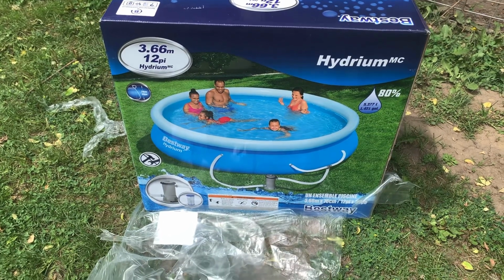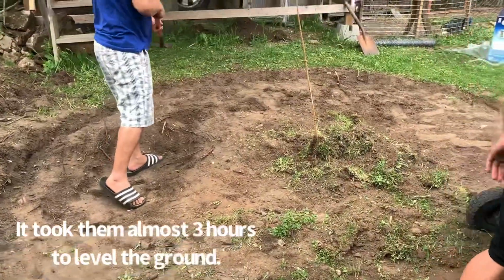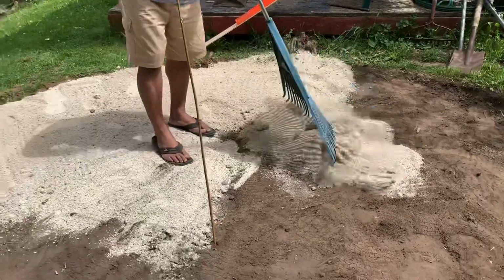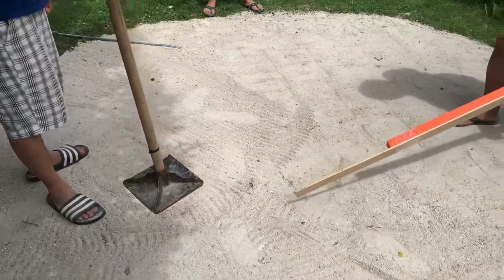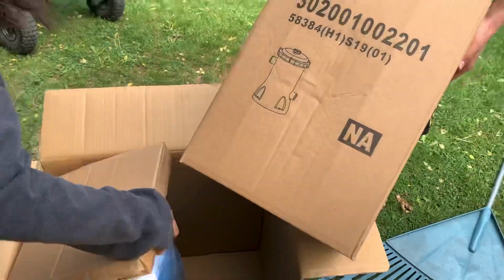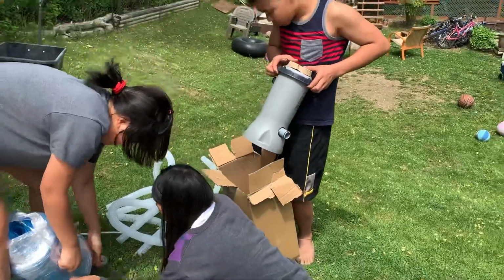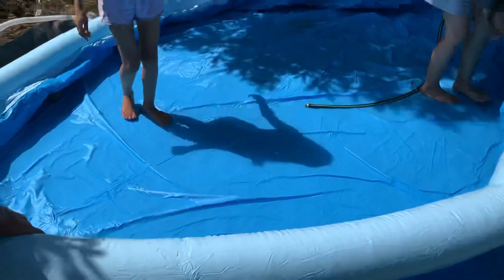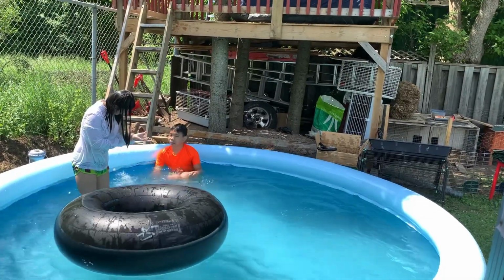How To Set Up- On Ground Swimming Pool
Summer Time- good to go swimming. But since its pandemic, it is better to have your own swimming pool. Try this and have some fun.